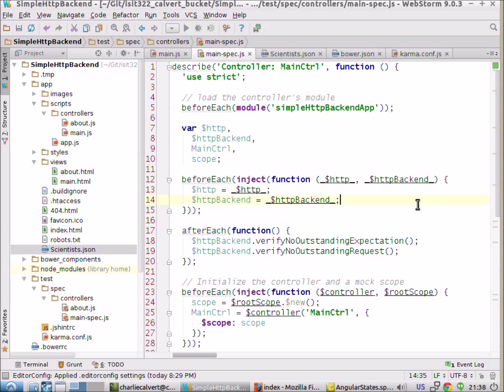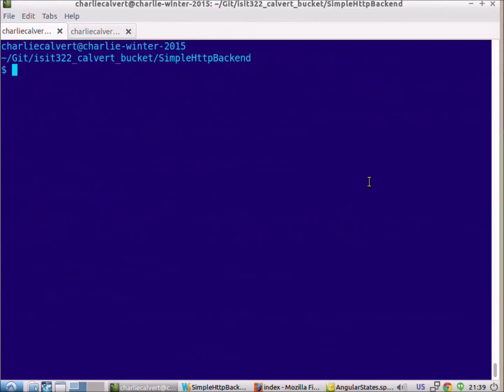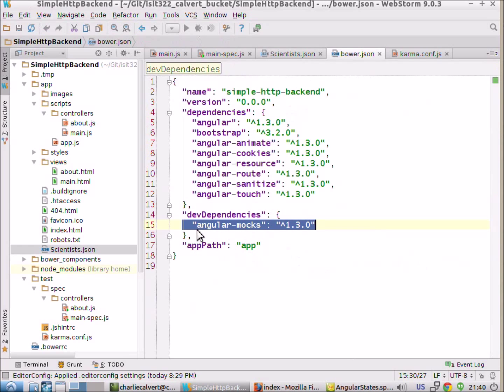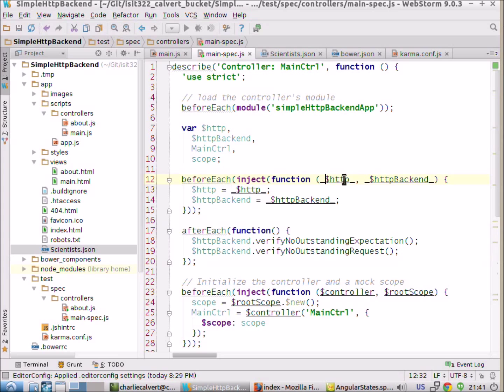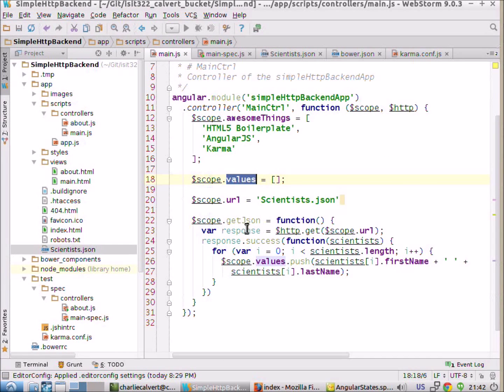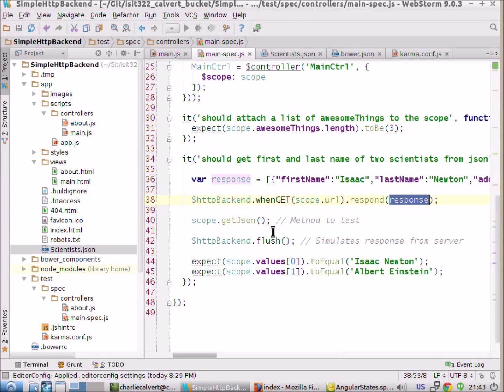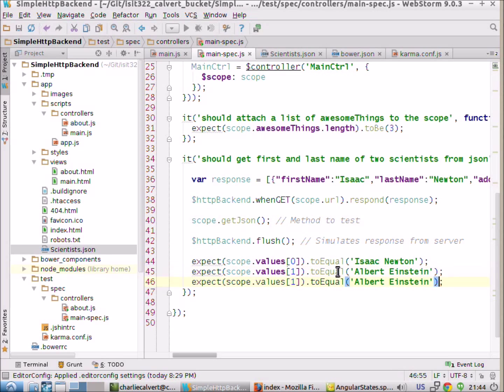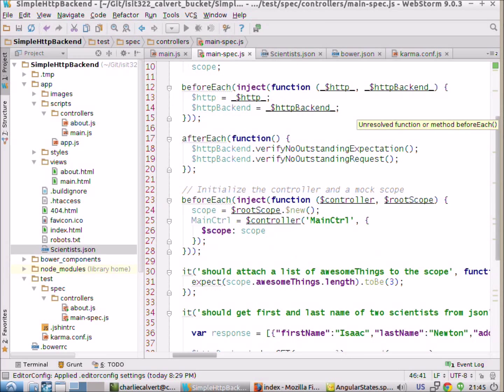Angular Mocks and $httpBackend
Create a simple mock object to simulate a call to the server. We pass back fake data and the prove to ourselves that we know now to parse it.

This is a standard yeoman AngularJs application with testing by Jasmine, Karma and Grunt.